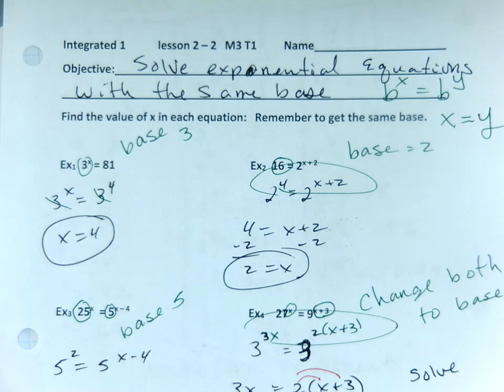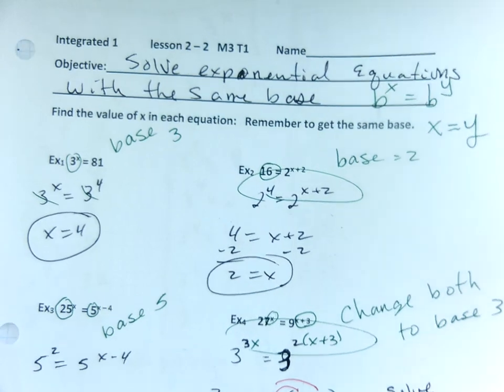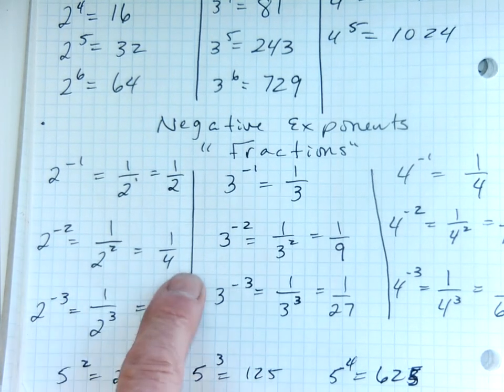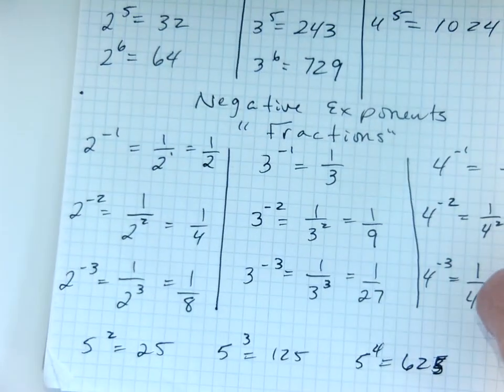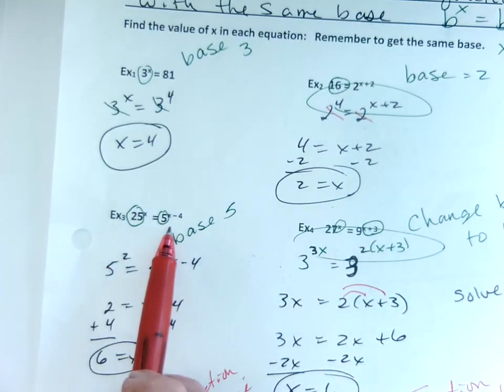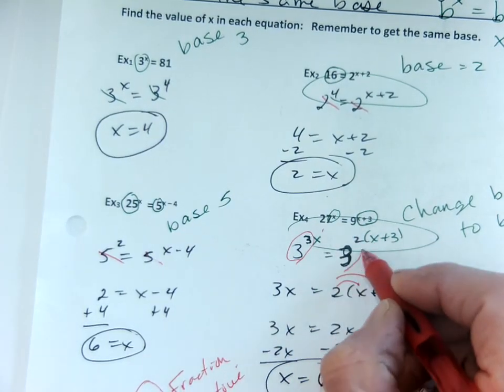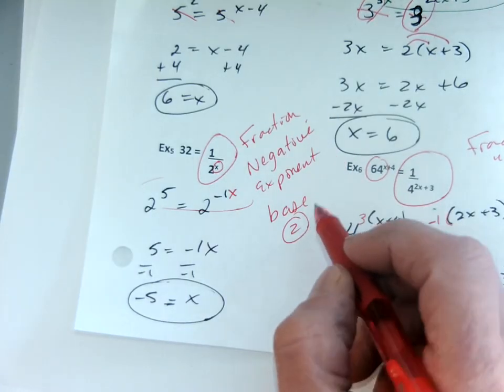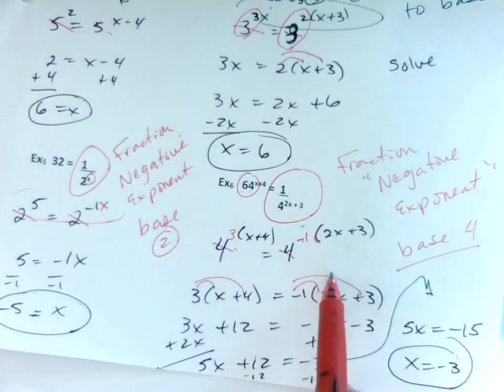Int I lesson 2 2